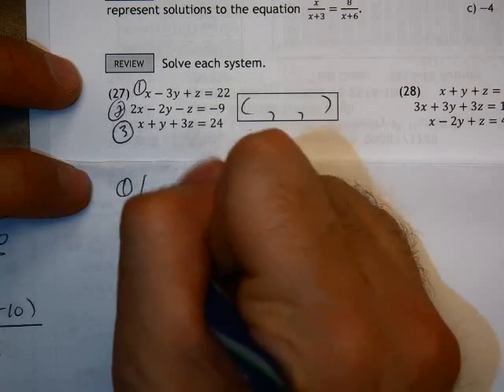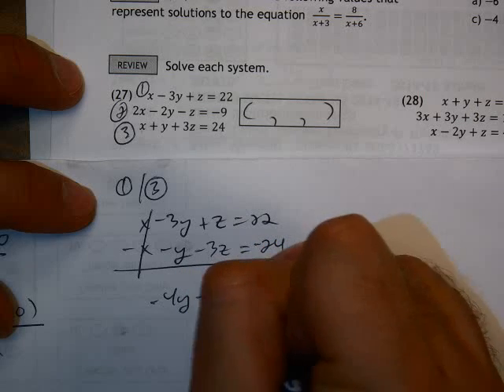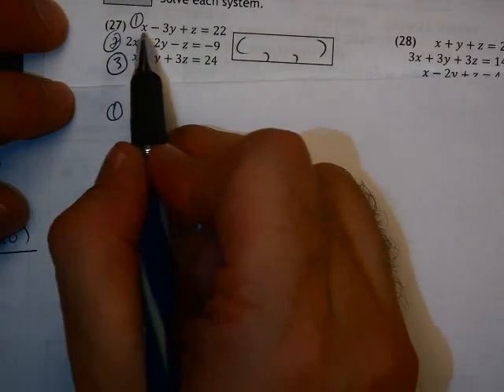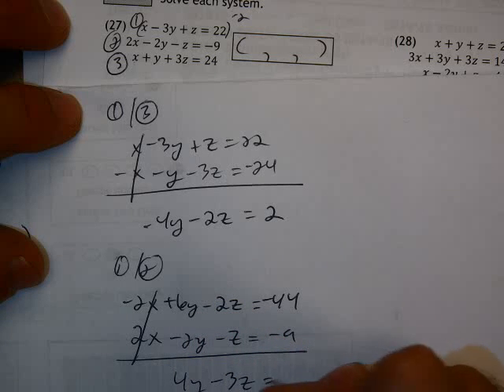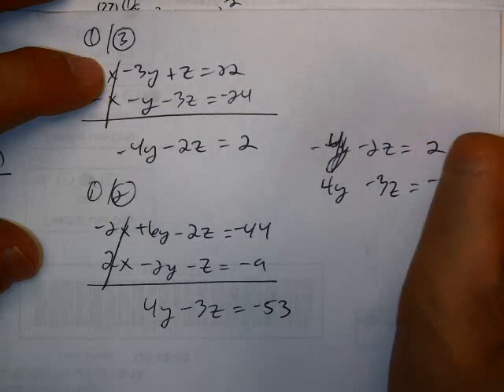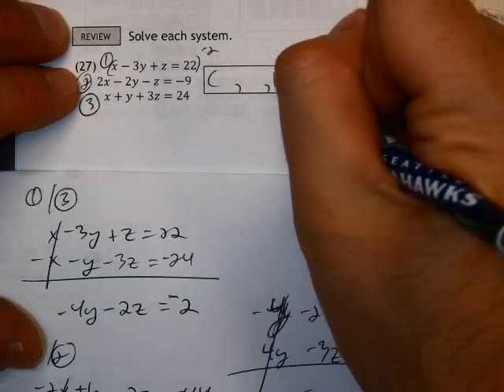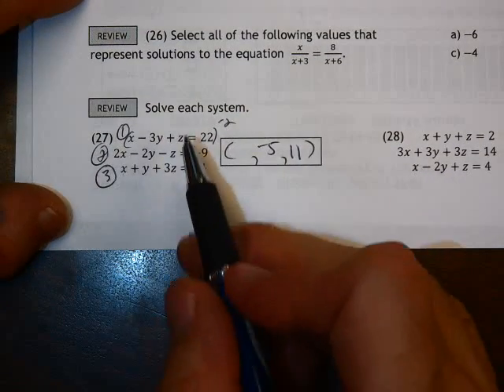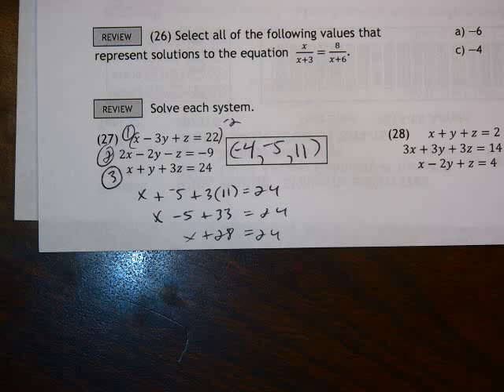17 2b #27 Concept 5